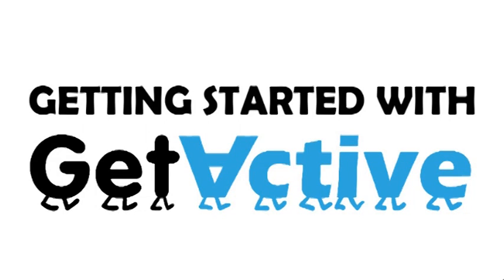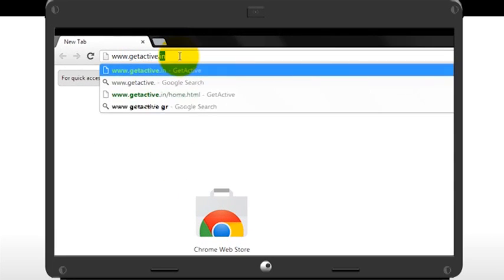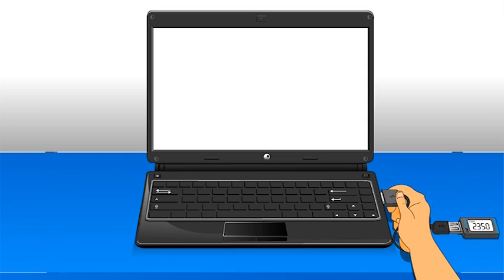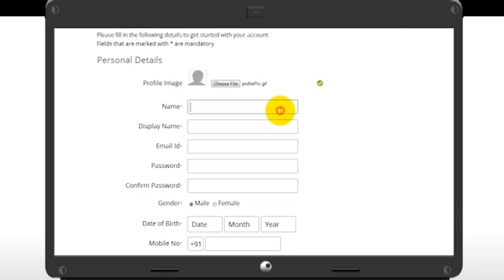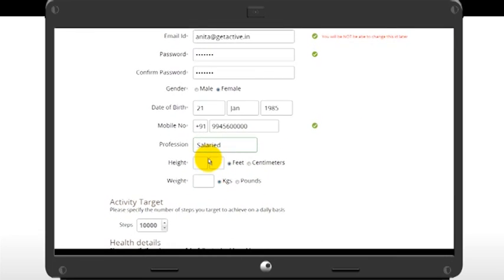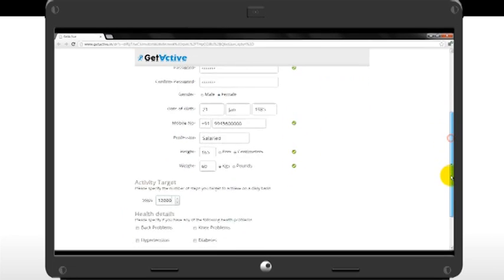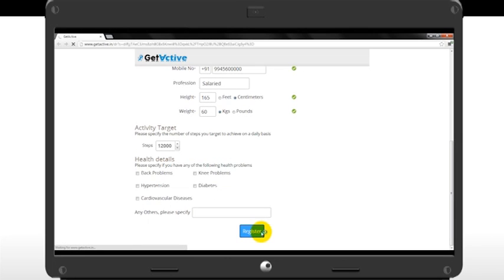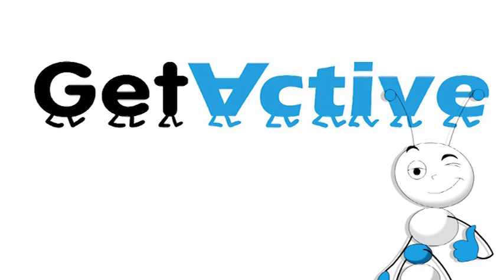Get Started with GetActive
This Video shows a step by step guide on how to get started with GetActive once you have have procured the device. Once you have got started, check the GetActive - How to use the Dashboard video